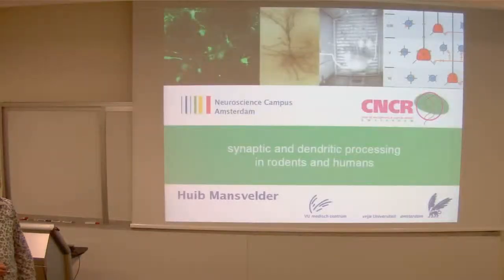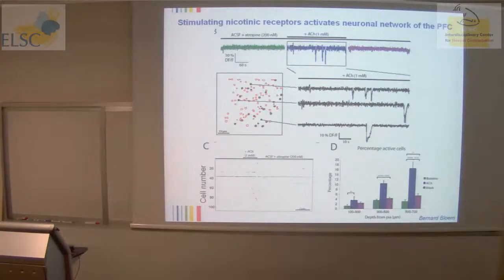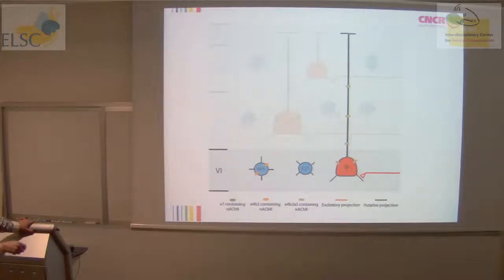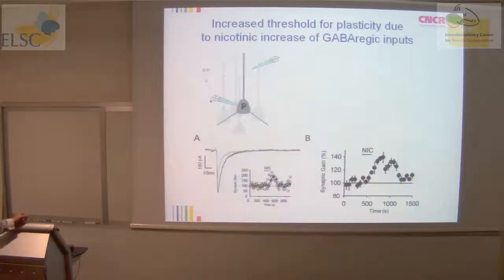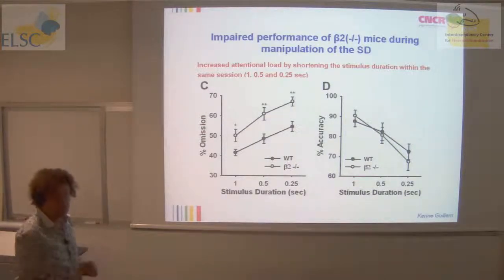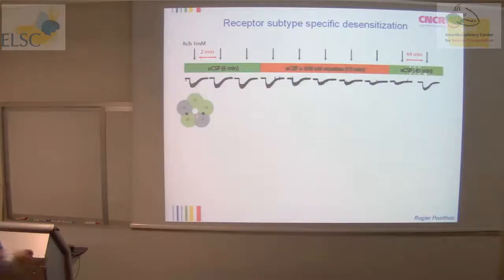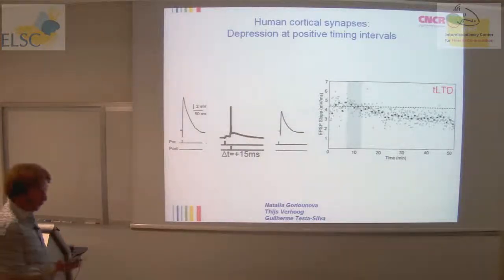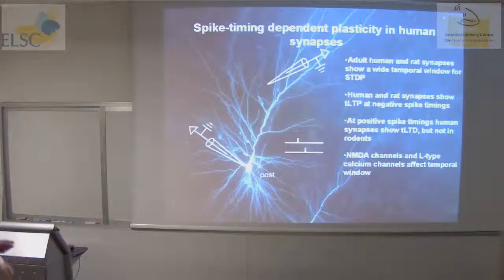ELSC-ICNC Seminar - Huib Mansvelder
Huib Mansvelder, Director of Biomedical Sciences Education at VU University Amsterdam

On the topic of:
 "Synaptic and dendritic processing in rodents and humans"